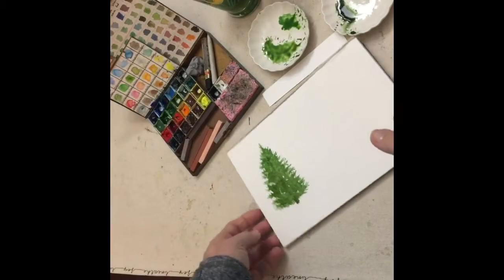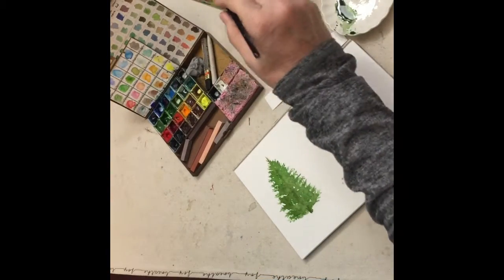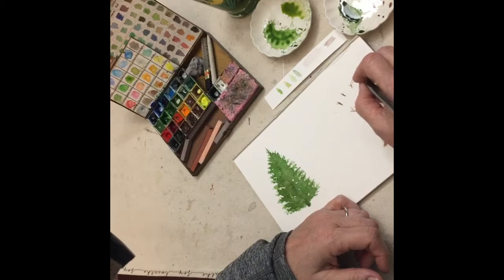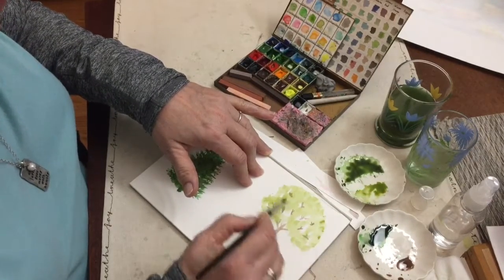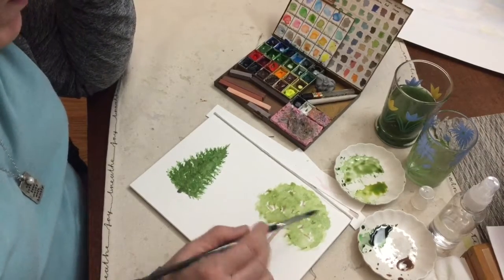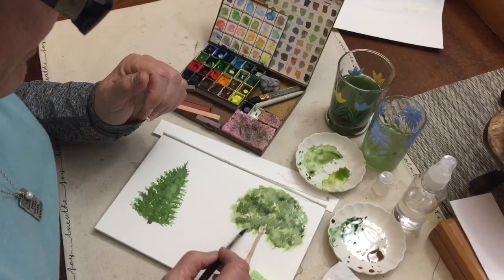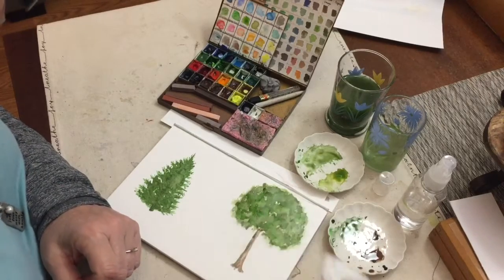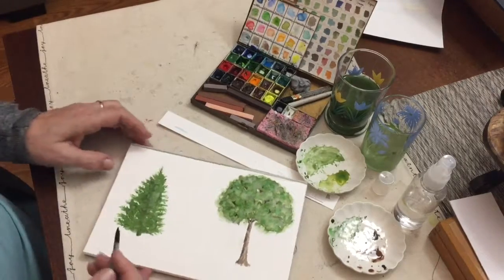NCAP Watercolor - Painting a Hardwood Tree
Beginner tutorial for painting a tree